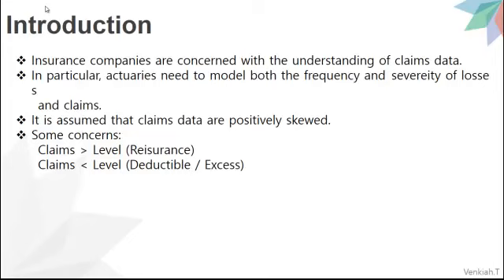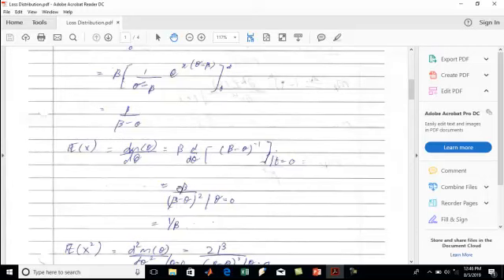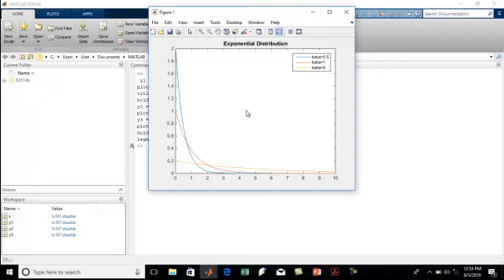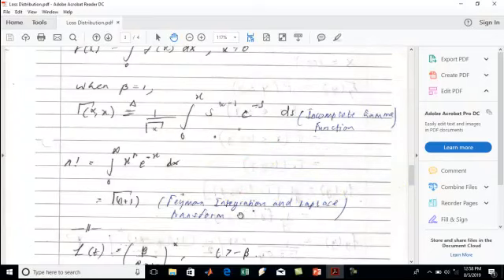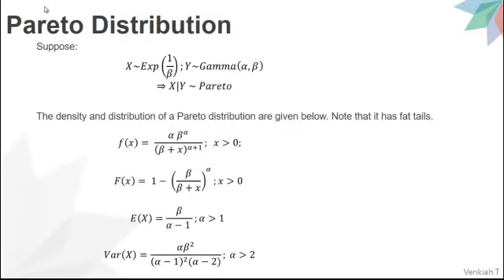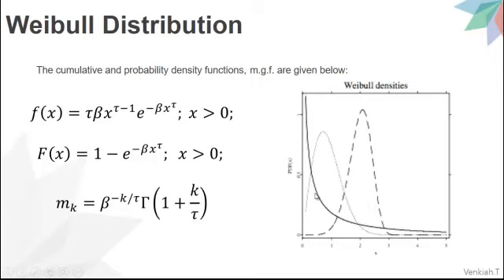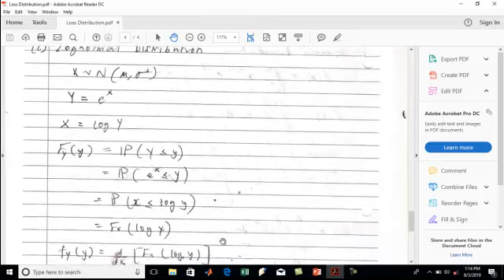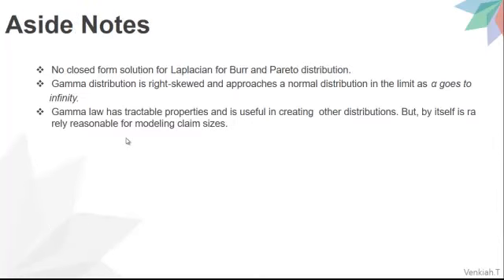Loss Distribution Introduction